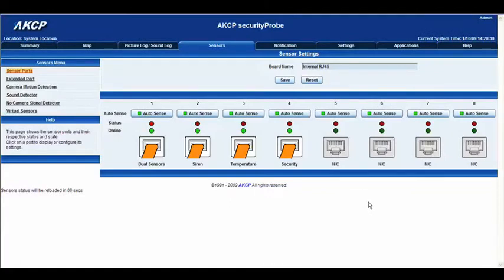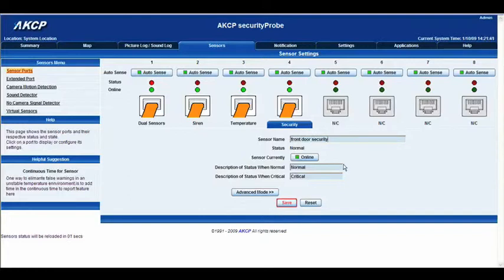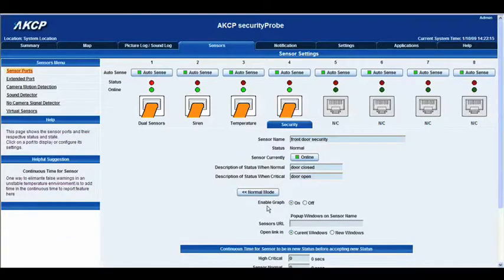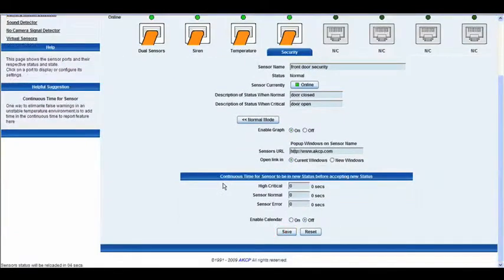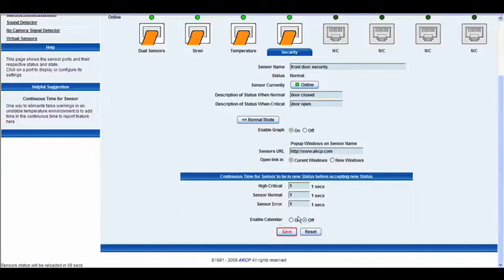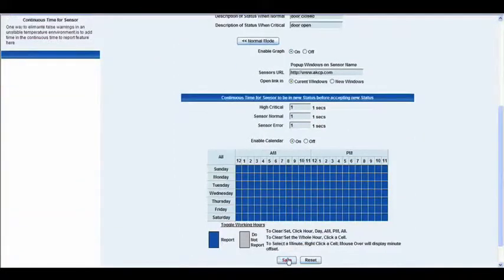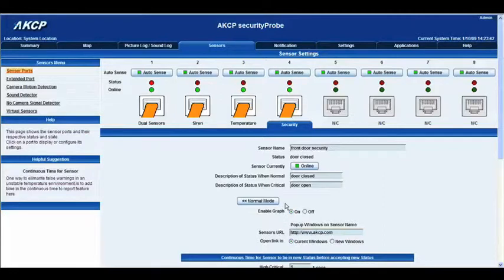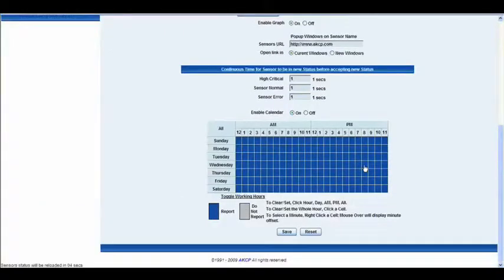Security Sensor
This video describes how to setup an AKCP Security Sensor on a sensorprobe or securityprobe.  The security sensor is used to monitor a door opening, cabinet, or other contact related monitoring.  For more information on the Security Sensor go